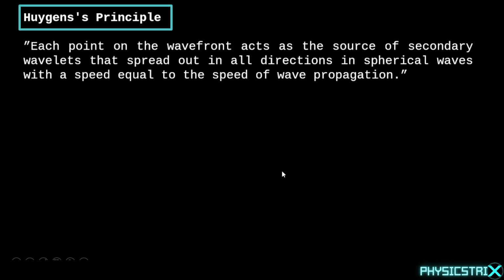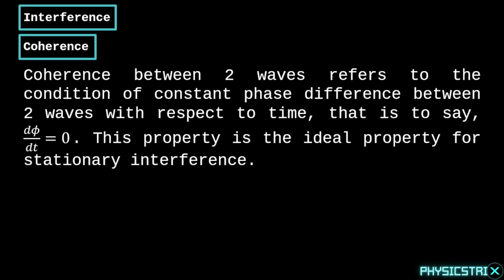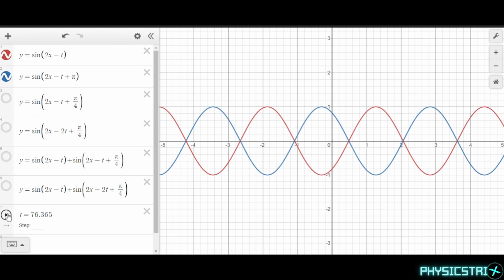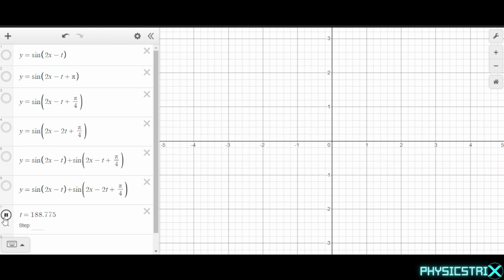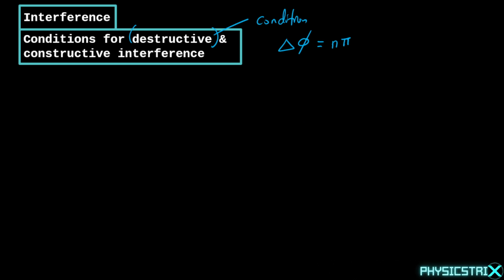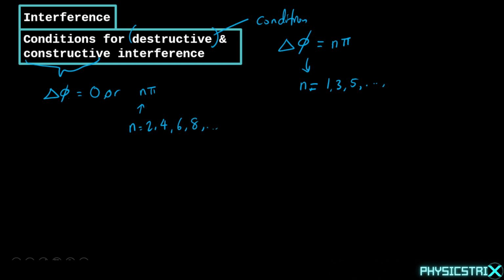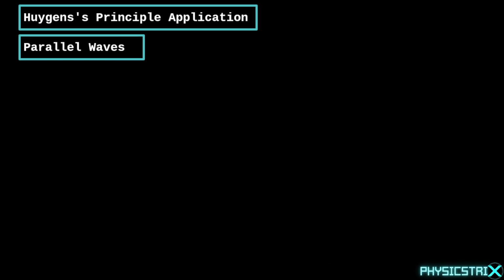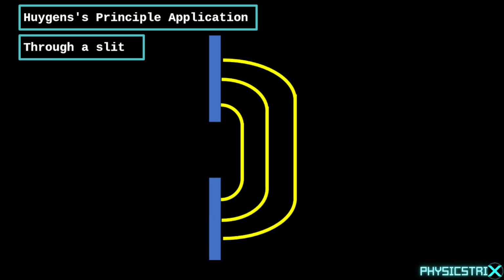8.1 Huygens' Principle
Monochromatism = a type of colour blindness
What I meant by 'monochromatism' in this video is the fact that the interacting waves are monochromatic. Apologies for that.